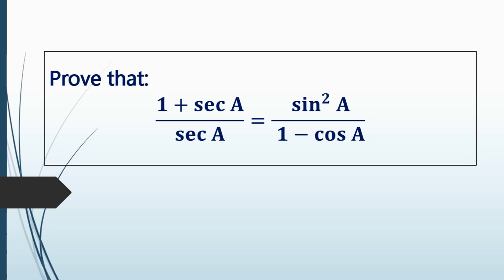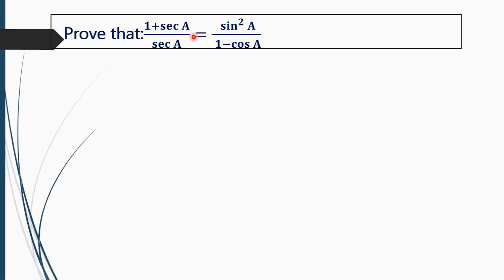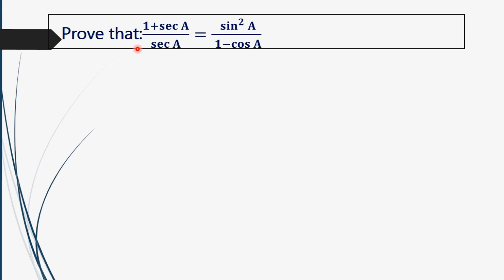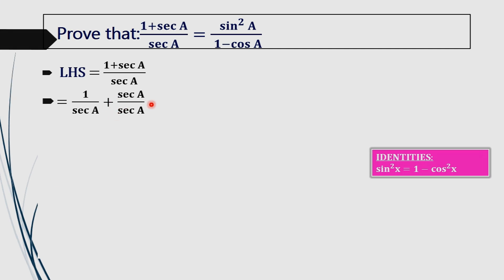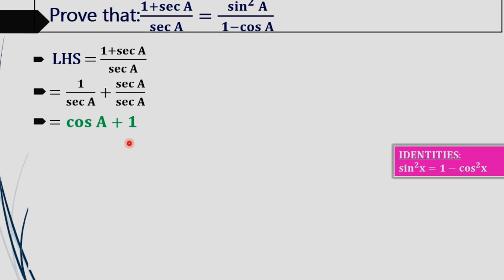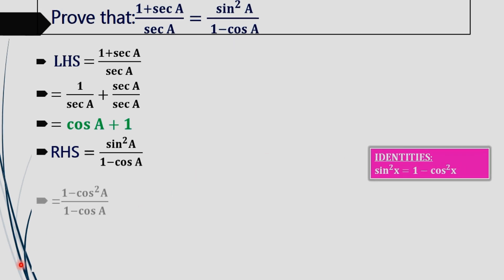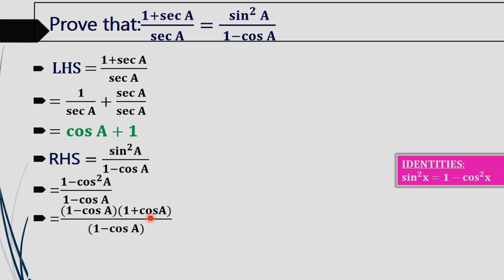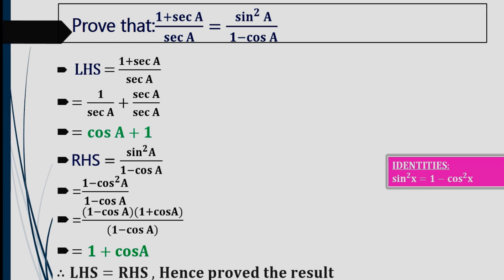Prove that (1+sec A)/ sec A = sin² A/(1- cos A)❔📐❓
Trigonometry:
We have to show that:(1+sec A)/ sec A = sin² A/(1- cos A)